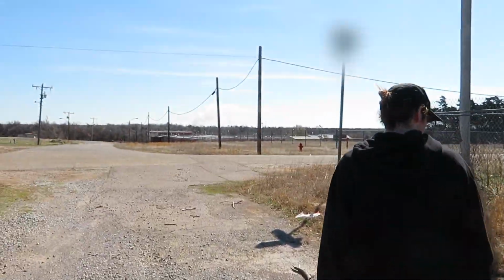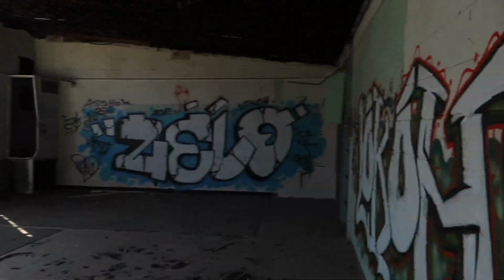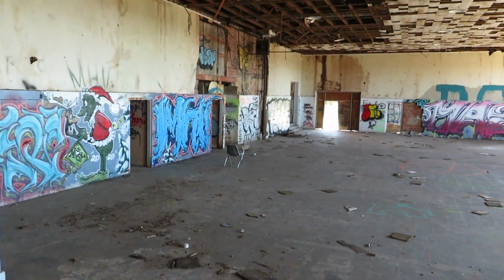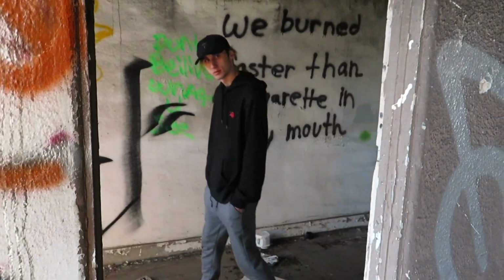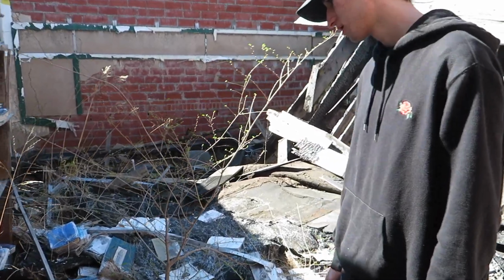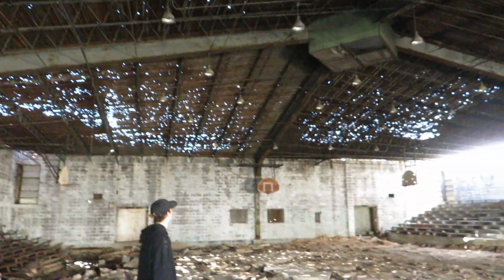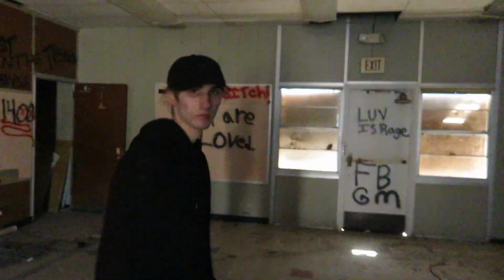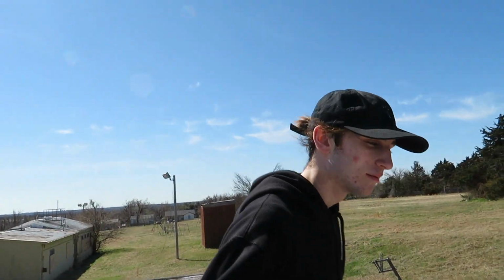Exploring a Burnt Abandoned High School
Just outside OKC in rural Oklahoma, sits two abandoned schools, an old high school which is half burnt down, known as the Dunjee School, and an elementary school. Here's what's left of the high school, the gym which both schools shared, and part of the elementary school.